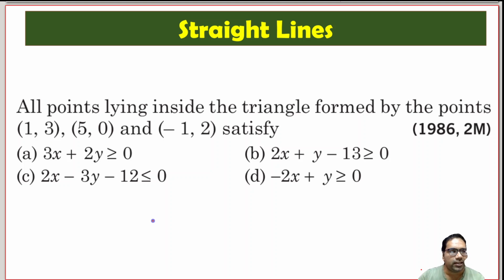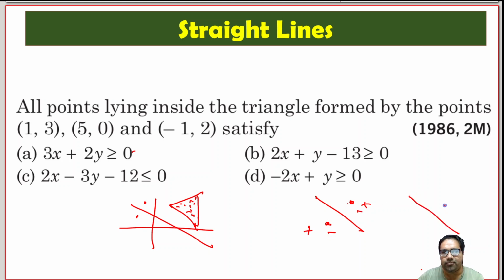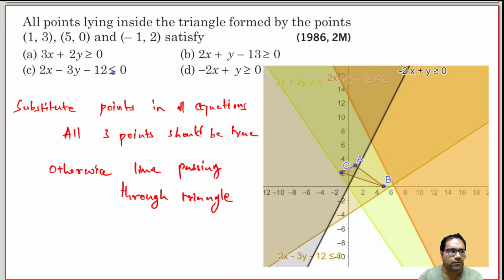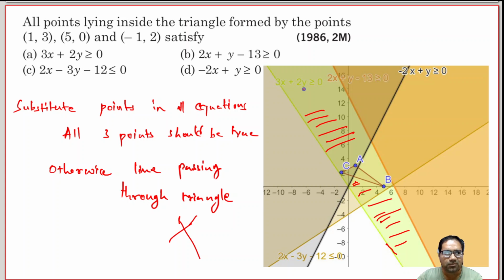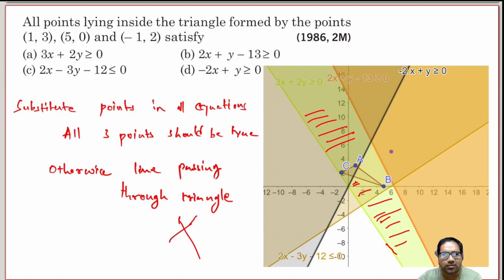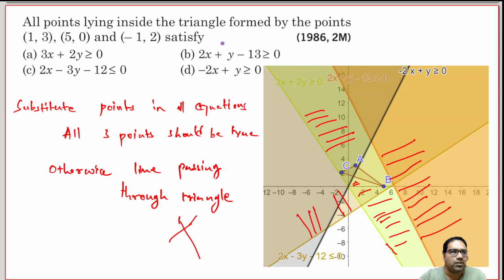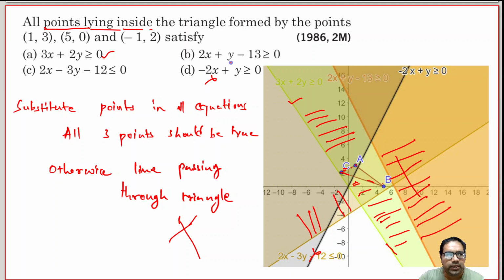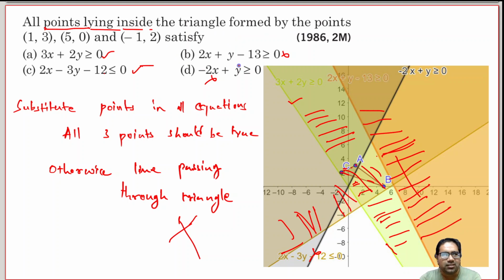How to check if all points of a triangle fall in a given region, IIT JEE Previous Year Questions